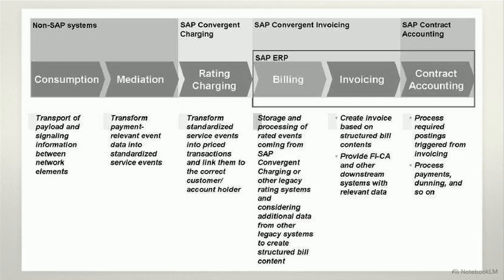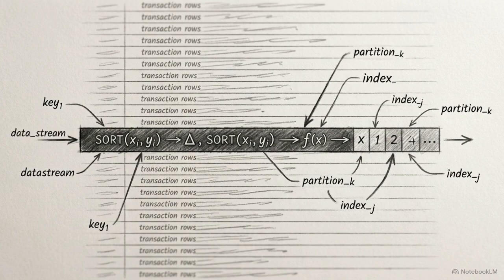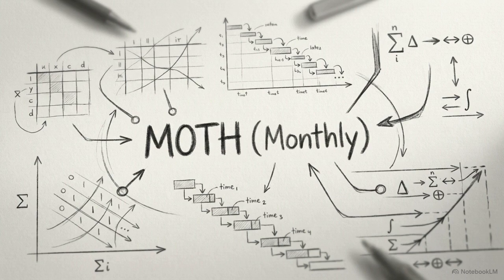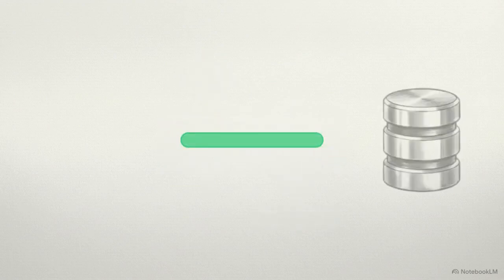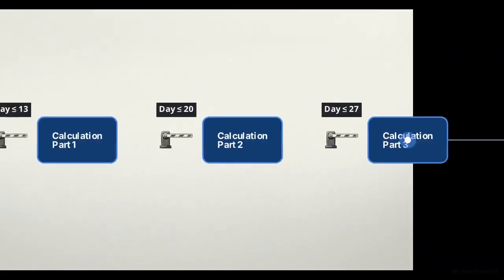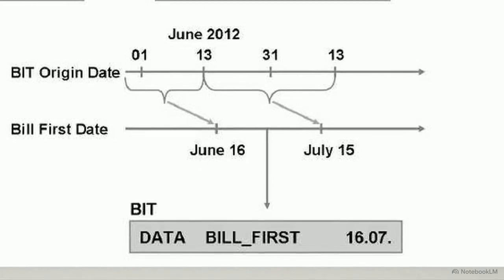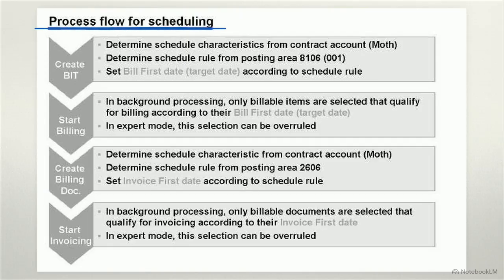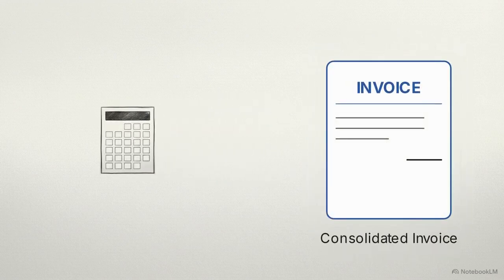Selection Characteristics of the Scheduling Rule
What Is the Scheduling Characteristic?

The Scheduling Characteristic is a **key maintained at the Contract Account level** that serves as one of the primary inputs for determining which scheduling rule applies when calculating the billing and invoicing target dates. It acts as a **customer-segment classifier** — allowing the system to apply different scheduling rules to different groups of customers.

In simpler terms, the scheduling characteristic answers: *"What kind of billing schedule does this customer's contract account follow?"*
1. **In Billing** — it helps determine the rule for calculating the **target billing date** (BILL_FROM) for billable items
2. **In Invoicing** — it helps determine the rule for calculating the **target invoicing date** for source documents (billing documents)
### Where Is It Maintained?
The Scheduling Characteristic is entered in the **Contract Account master data** under the **Invoicing/Scheduling** section of the General Data tab.
**Transaction:** CAA1 (Create) / CAA2 (Change) / CAA3 (Display)
When creating a contract account, you'll see it in the master data screen:
| Field | Value (Example) |
| Invoicing Cat | 0001 — Private Customer |
| **Scheduling** | **MOTH — Monthly** |
From the AC245 exercises, when creating a contract account for a private customer, the scheduling characteristic is set to **MOTH** (Monthly), meaning this customer follows a monthly billing schedule.
### How It Feeds Into the Scheduling Rule Assignment
The scheduling rule is **not directly determined** by the scheduling characteristic alone. Instead, the system uses a **multi-key lookup** in SPRO to find the applicable scheduling rule. The four keys are:
| Key | Source | Example |
| **Scheduling Characteristic** | Contract Account master data | MOTH (Monthly) |
| **Subprocess** | Billable item attribute | SC01 |
| **Billable Item Type** | Billable item attribute | SUBS (Subscription) |
| **Billing Cycle** | Contract Account master data (optional) | MONT (Monthly) |
The SPRO Customizing node **"Assign Scheduling Rule"** under:
**Financial Accounting → Contract Accounts Receivable and Payable → Convergent Invoicing → Basic Functions → Scheduling → Assign Scheduling Rule**
...maintains a table where each combination of these four keys is mapped to a specific scheduling rule number (e.g., Rule 0001).
This design gives you enormous flexibility. For example:
- **Private customers** with scheduling characteristic MOTH + subprocess SC01 → Rule 0001 (bill on the 15th of each month)
- **Business customers** with scheduling characteristic DAIL + subprocess SC01 → Rule 0002 (bill daily, same-day target date)
- Same customer (MOTH) but different subprocess SC03 (PIPs) → Rule 0003 (immediate billing)
### Business Example from AC245
The AC245 course uses the company "Telcom One" with two customer groups:
Private Customers** — Scheduling Characteristic = **MOTH** (Monthly)
- All BITs with an origin up to the 13th of the month are collected and assigned the 15th as the BILL_FROM date
- BITs arriving from the 14th to month-end are pushed to the 15th of the next month- This uses Rule 0001 with two calculation parts
Business Customers** — Scheduling Characteristic = **DAIL** (Daily)
- Since business customers have large volumes of BITs, Telcom One runs the billing process daily- BITs are summarized according to origin day
- The target billing date is the same day or next working date
 Role in the End-to-End Flow
1. Billable item arrives** — the system reads the contract account of the BIT
2. System reads the scheduling characteristic** (e.g., MOTH) from the contract account
3. Combined with the BIT's **subprocess**, **item type**, and optionally **billing cycle**, the system looks up the **scheduling rule** from the assignment table in SPRO
4. The scheduling rule's **calculation parts** are applied to the BIT's origin date to compute the **BILL_FROM** (target billing date)
5. When the billing run executes, it selects all BITs whose BILL_FROM ≤ the run's key date
6. After billing documents are created, the **same scheduling characteristic** feeds into the **invoicing scheduling** to determine the invoicing target date — controlling when billing documents are grouped into final invoicing documents.
### Customizing Steps Summary
| Step | SPRO Path | Purpose |
| **Define Scheduling Characteristics** | CI → Basic Functions → Scheduling → Define Scheduling Characteristics | Create values like MOTH, DAIL, WEEK etc. |
| **Define Scheduling Rules** | CI → Basic Functions → Scheduling → Define Scheduling Rules | Create rules with calculation parts (date limits, fixed dates, add days/months) |
| **Assign Scheduling Rules** | CI → Basic Functions → Scheduling → Assign Scheduling Rule | Map characteristic + subprocess + item type + billing cycle → rule |
| **Simulate Scheduling Rule** | CI → Basic Functions → Scheduling → Simulate | Test the rule with a reference date and factory calendar |